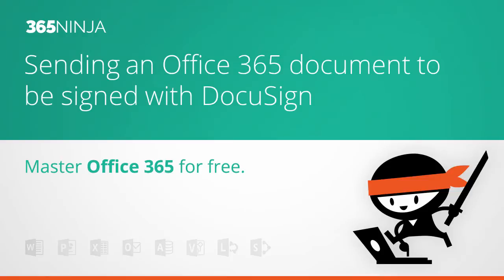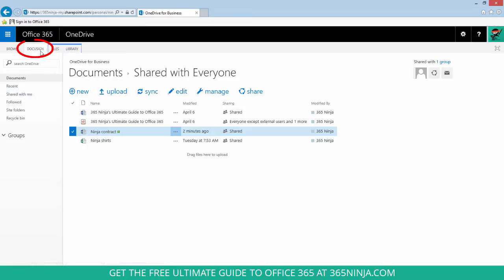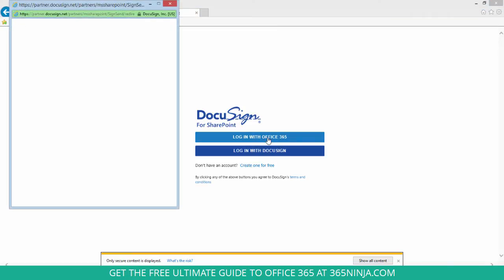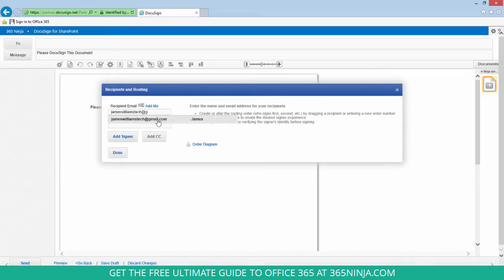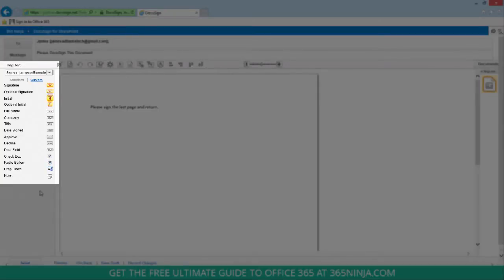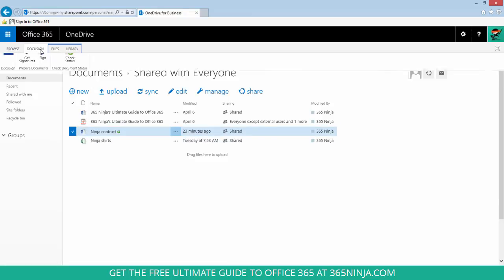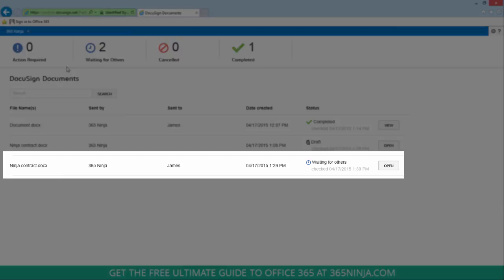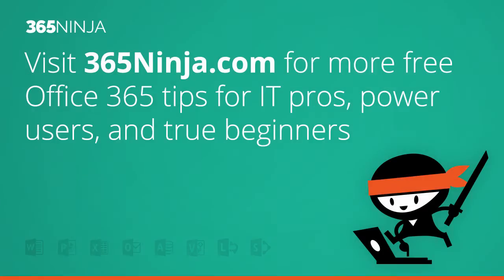Sending an Office 365 document to be signed with DocuSign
DocuSign has a free app for Office 365 that integrates with SharePoint, allowing users to send out documents for signature directly from the ribbon in a SharePoint or OneDrive for Business library. This video shows the easy process of requesting an eSignature in Office 365 with DocuSign.